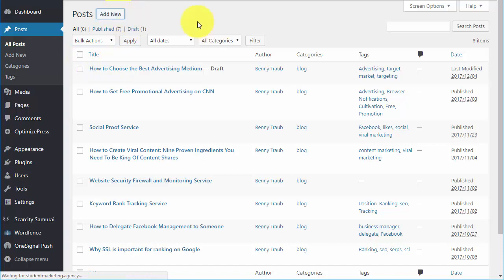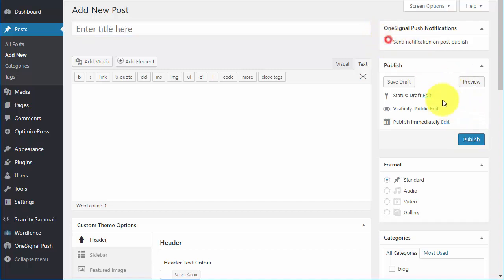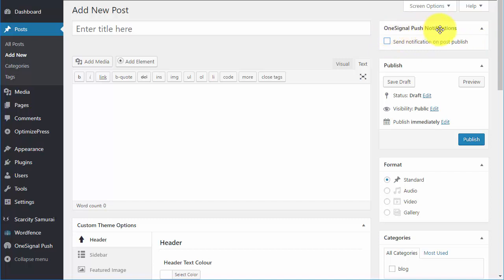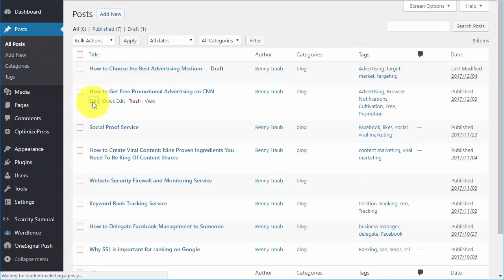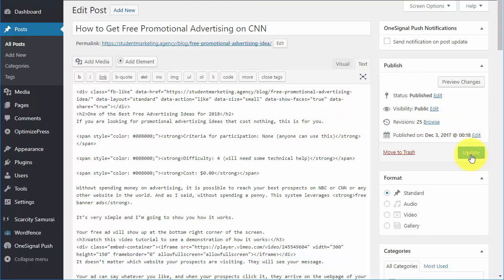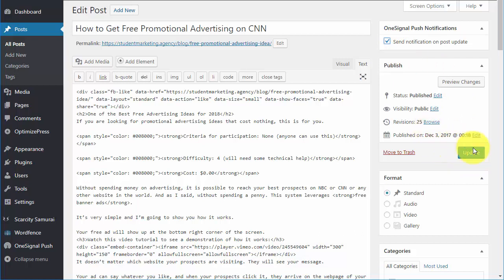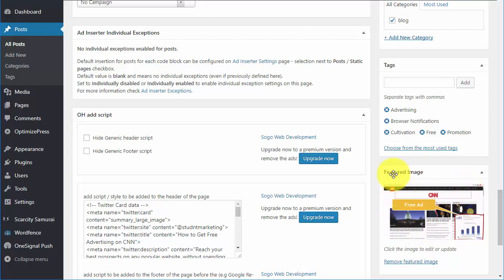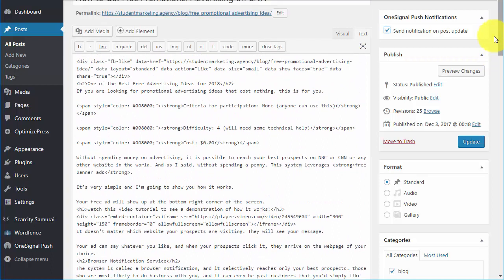How to Automatically send OneSignal Push Notification Messages from your Wordpress blog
Send automatic promotion messages every time you publish or update a blog post on your Wordpress site. (Uses OneSignal)